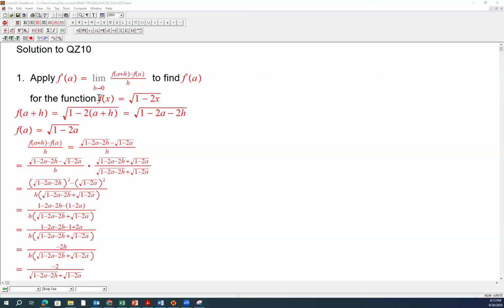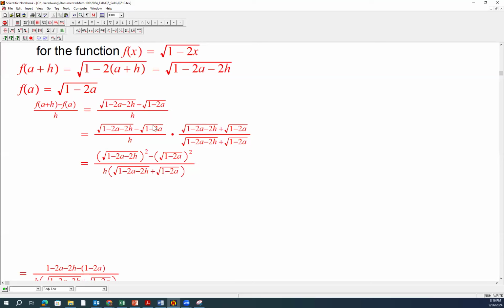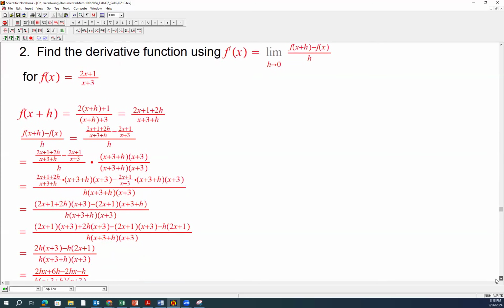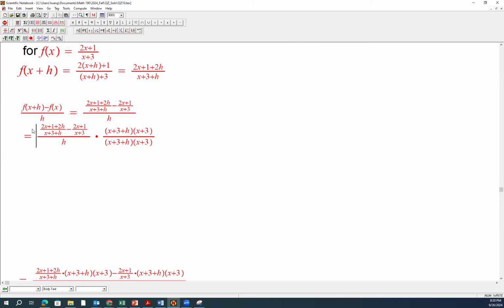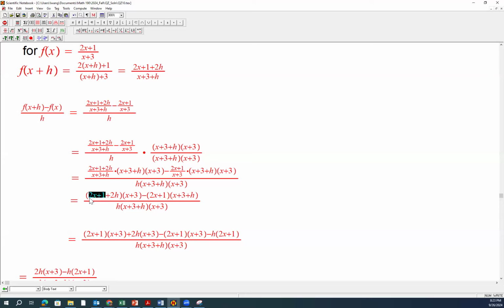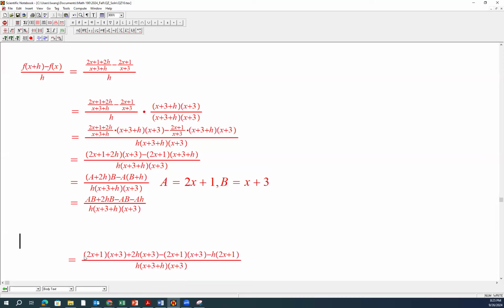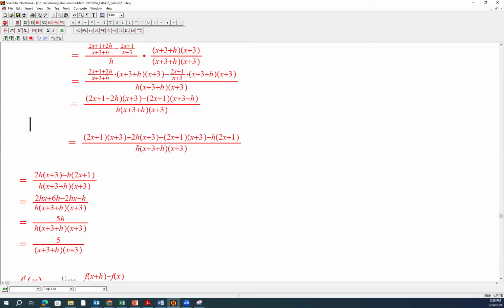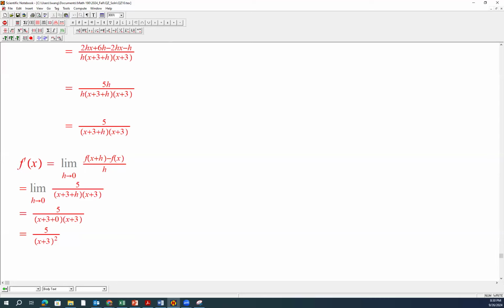Solution to QZ10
QZ10 is a quiz on finding derivatives by definition.